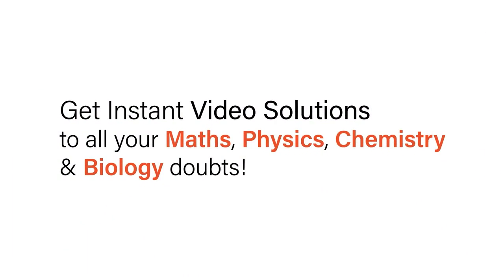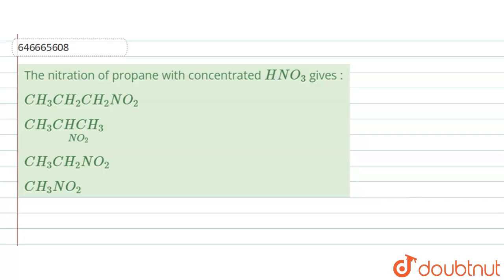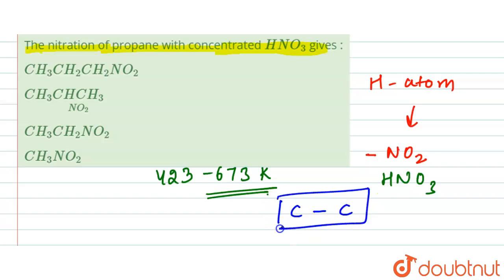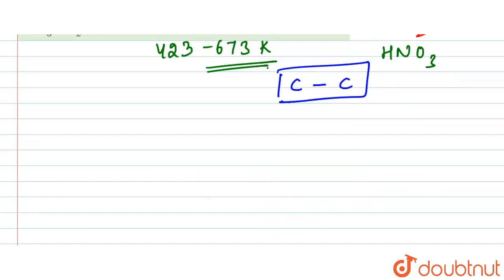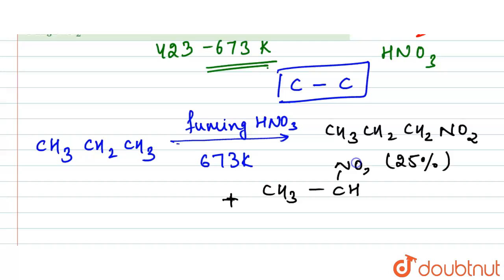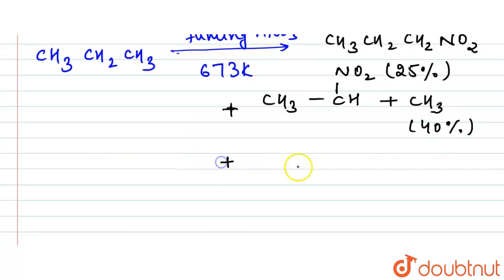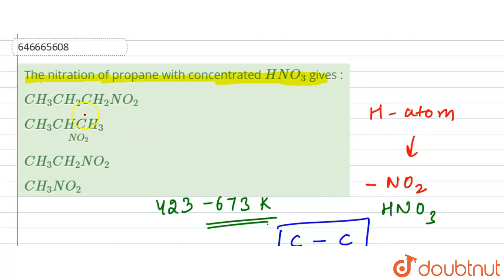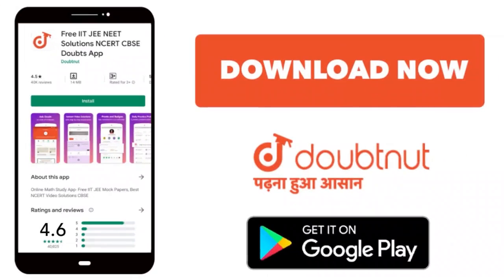The nitration of propane with concentrated HNO_(3) gives : | 12 | ALKENE, ALKANE & ALKYNE | CH...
The nitration of propane with concentrated HNO_(3) gives :
Class: 12
Subject: CHEMISTRY
Chapter: ALKENE, ALKANE & ALKYNE
Board:IIT JEE

👉 Have Any Query? Ask Us.